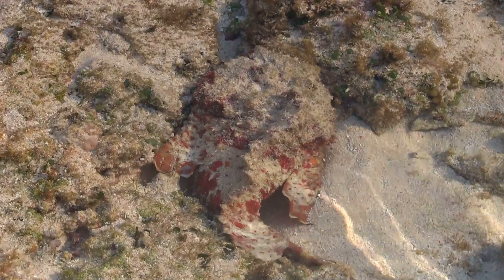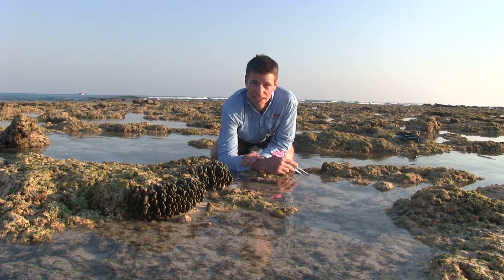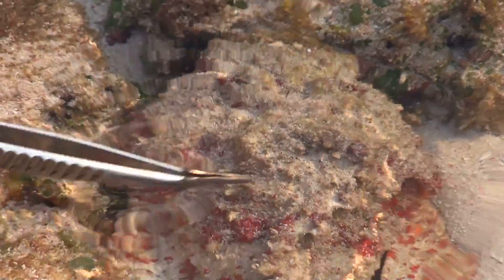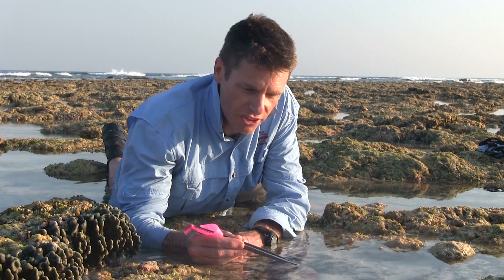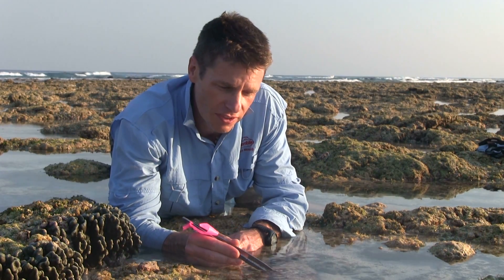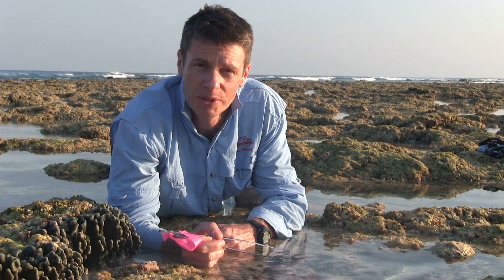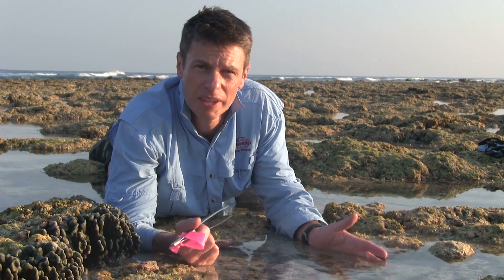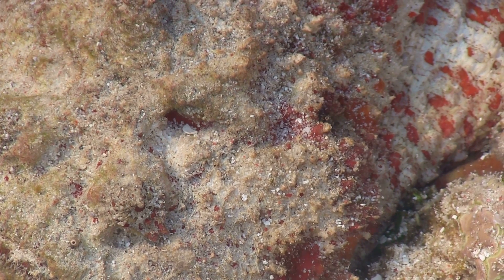Tides & Islands 2012 -- Day 6 -- Spikey Stonefish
In this video Dr Glenn Moore looks at the adaptations that the stonefish makes to survive in the reef environment.

The animals seen in these videos are being handled by experts who know how to avoid potential bites and stings. To avoid accidents it is recommended that all marine animals should be watched and not touched. Please enjoy the videos and remember to leave wildlife alone, both for their protection and yours.

Transcription

Dr Glenn Moore: We're just come up here onto the reef platform on Browse Island and this expansive place that we've come to see what else is living here, and of course one of the risks that have to be careful of while we're walking around is Stonefish, and if we walk in here, we're lucky enough to have found one. This one's called a reef stonefish it's not the same as the real stonefish but almost as venomous and just as spectacular.

If you have a look at this guy here you'll struggle to see him unless you really get in close and you can see looks just like a stone has a little bit of algae growing all over him and he's hiding there waiting for something to come past that he can eat these guys have 13 venomous spines along their back and if see here, each one of these little spines is highly venomous and has two little sacks of venom at the base of each one, and when you step down on it it slides the sheath of skin down and the venom is injected into you, just like out of a hypodermic syringe if you're unlucky enough to step on one of these things you'll be dancing around in all sorts of pain and all sorts of agony we can treat, but it's going a last a long time and there's not much you can do other than some warm water and hopefully and some pain killers and lots of rest.

So he sits on the reef like this and he's just waiting for something to come past opens his mouth and creates a vacuum sucks in the little fish that he can eat but of course while he's sitting here he's highly vulnerable, and so he needs these incredibly venomous spines to act as protection These guys are also really, really hardy.

Living here on this intertidal reef platform, they spend an awful lot of time at low tide, and in fact out of the water, they can spend 24 hours out of the water and still survive. If they happen to be stuck up on a rock they wait, and eventually the tide comes back in and away they go.